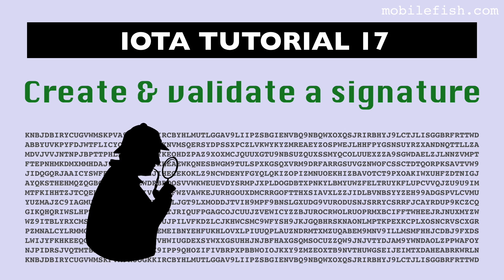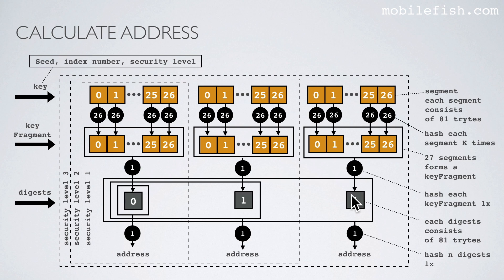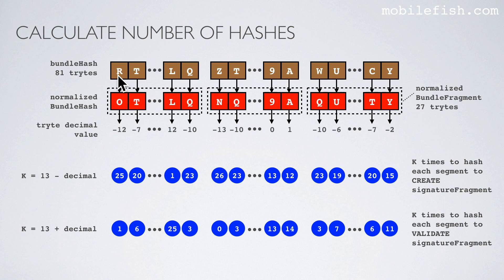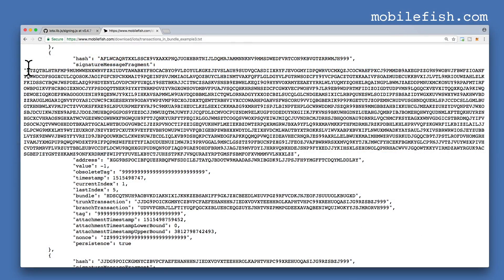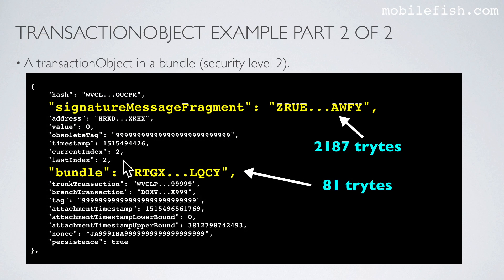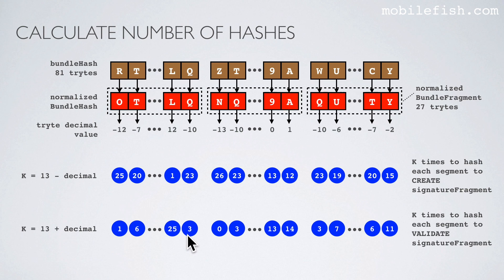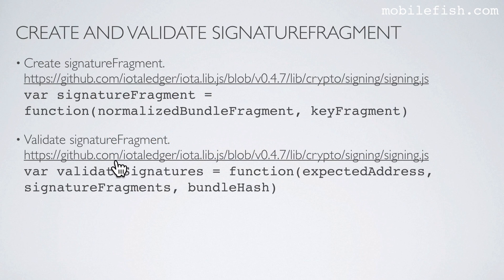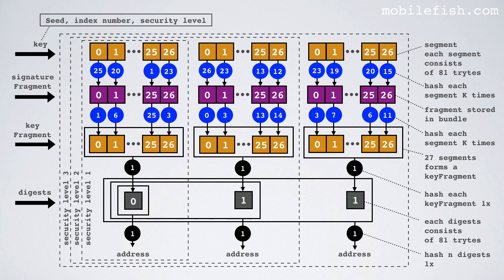IOTA tutorial 17: Create and validate a signature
HOW AN ADDRESS IS CALCULATED
Before I explain how a signature in a bundle is created and validated, it is important to understand how IOTA addresses are calculated.
In IOTA tutorial 9.1, I have explained in detail how the key, digests and address are created.
Here is a short explanation:
- A key (= private key) is generated using the seed, index number and security level.
- The index number is an integer (0,1,2,.., 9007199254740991) and every address has a corresponding index number.
- The generated key is divided in segments of 81 trytes each.
- Depending on the selected security level (1,2 or 3) you will have (1x27=) 27, (2x27=) 54 or (3x27=) 81 segments.
- Each key segment is hashed 26 times.
- 27 key segments together forms a keyFragment and each keyFragment is hashed one time to create a digests.
- Depending on the selected security level, 1, 2 or 3 digests are combined together.
- The combined digests are hashed one time to create the address.

HOW A SIGNATURE IS CREATED
To create a signature:
- Calculate the normalizedBundleHash = normalizedBundle(bundleHash)
  The bundleHash is explained in IOTA tutorial 15.
  The normalizedBundleHash is explained in IOTA tutorial 16.
- Convert each tryte in the normalizedBundleHash to its decimal value.
- Apply for each decimal value the following calculation: K = 13 - decimal value.
- Each key segment must be hashed K times.
- Combine the 27 hashed key segments to a signatureFragment. A signatureFragment has (27x81=) 2187 trytes.
- Depending on the selected security level you will have 1, 2 or 3 signatureFragments.
- A transactionObject stores a signatureFragment in the signatureMessageFragment field.
  This field size is 2187 trytes.
  Additional transactionObjects are needed to store the remaining signatureFragments.
  Note: signatureMessageFragments is the same as signatureFragments.

HOW A SIGNATURE IS VALIDATED
To validate a signature in a transaction bundle:
- Extract all corresponding signatureMessageFragments from the bundle.
  Depending on the selected security level you will have 1, 2 or 3 signatureMessageFragments.
- The combined signatureMessageFragments is called the signature.
- Extract the bundlehash from the bundle.
  Note: The bundleHash value is the same within the bundle.
- A signature consists of 1,2 or 3 signatureMessageFragments (= signatureFragments), depending on the selected security level.
- Each signatureFragment segment must be hashed K times.
- Combine the 27 hashed signatureFragment segments to a keyFragment.
- A keyFragment has (27x81=) 2187 trytes.
- Each keyFragment is hashed one time to create a digests.
- If this calculated address is the same as the address taken from the transactionObject in the bundle, than the signature is valid.

CREATE AND VALIDATE SIGNATUREFRAGMENT
Create signatureFragment.
var signatureFragment = function(normalizedBundleFragment, keyFragment)

Validate signatureFragment.
var validateSignatures = function(expectedAddress, signatureFragments, bundleHash)
var digest = function(normalizedBundleFragment, signatureFragment)